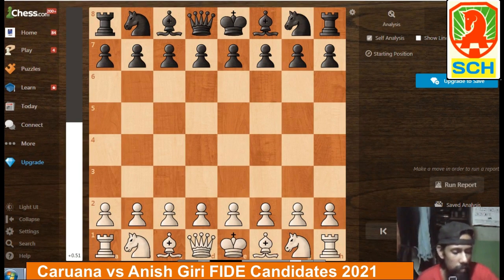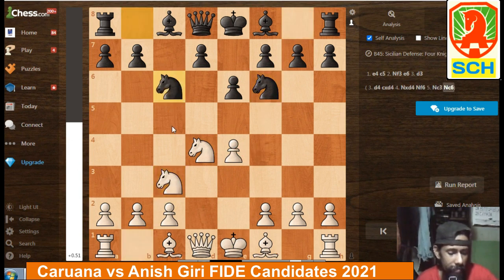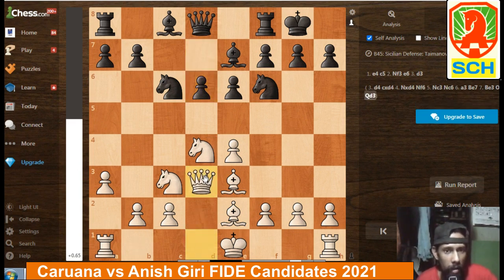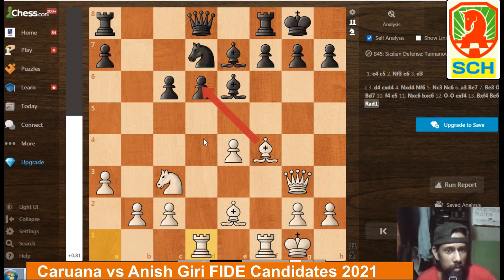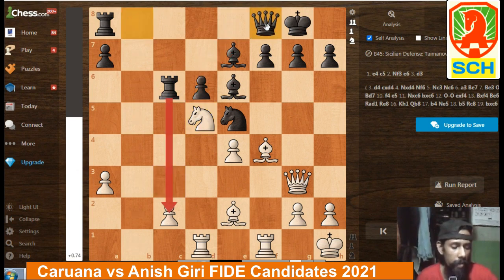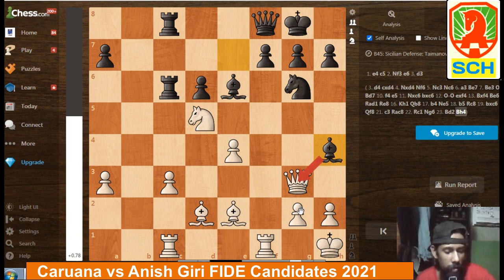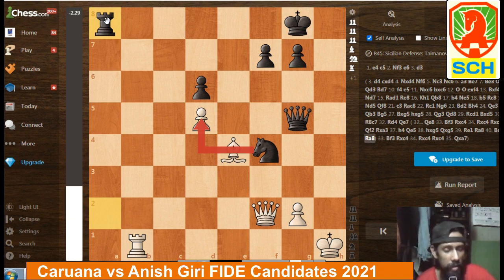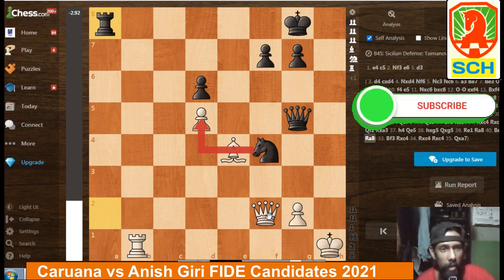GREAT CHESS FROM ANISH GIRI | FABIANO CARUANA VS ANISH GIRI | FIDE CANDIDATES 2021 R 12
Will Giri stand tall in the end? Anish Giri continues his impressive run beating World No. 2 Fabiano Caruana in round 12 at FIDE Candidates Tournament 2021, chasing tournament leader Ian Nepomniachtchi.